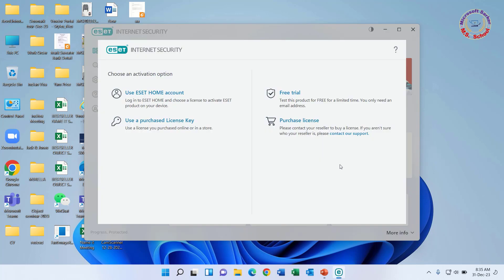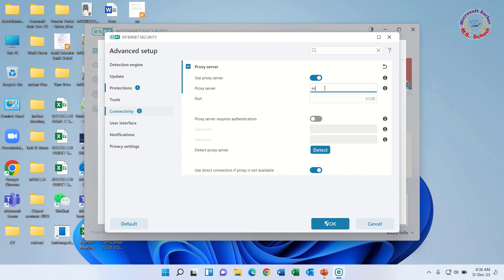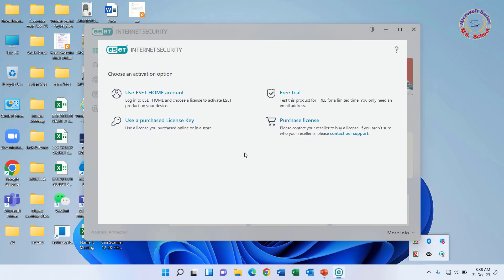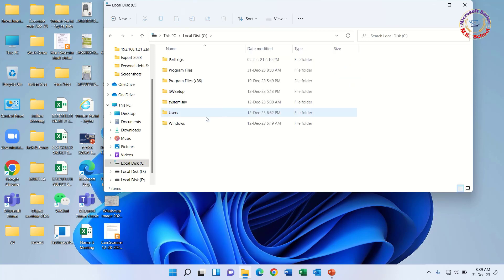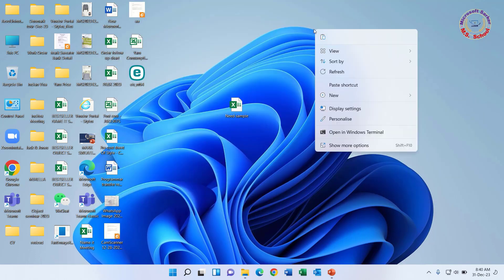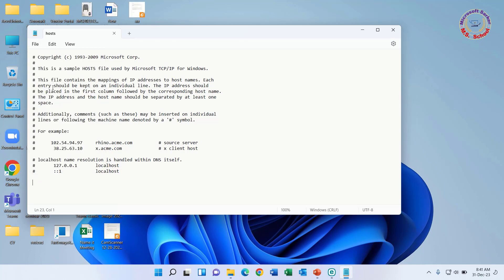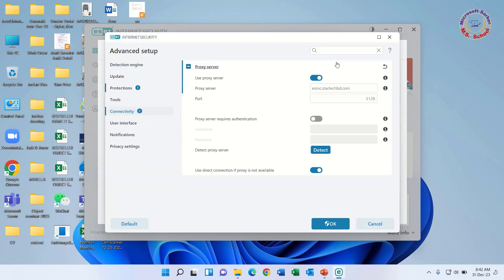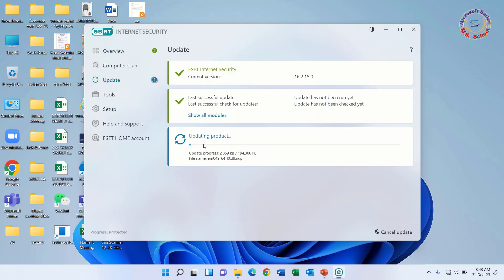Solution : Eset Internet Security | Activation failed | We Could Not Reach The Activation Server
Solution : Eset Internet Security | Activation failed | We Could Not Reach The Activation Server | ESET.

Timestamps:
00:00 Intro
00:21  Eset  Antivirus  Authority  Domain link
01:02  Eset Home user ID and Password
01:30  Change the Hosts Name
03:41 Outro

Today I will show how to solve eset antivirus Activation failed. we could not reach the activation server. the eset servers do not seem to be reachable at the moment. this may take a little while retry the activation later.

Step-1
 Eset  Antivirus  Authority  Domain link

1.now i click more info under left the software
2. now click the connectivity from left menu
3. click now proxy server switch on and type the proxy server link provided by the supplier.
4. click ok
5. now put this license key into the key box, after clicking continue for activation.
6.but showing  same problem  .now  trying to another way

Step-2
Eset Home user ID and Password

1. now we are using the Eset home user ID and password to try to activate it. It's already created an account for me.
2. but showing  same problem with failed  .now  trying to next step way.

Step-3
Change the Hosts Name

1. Press the Windows key + e to open the This PC Settings menu.
2. Windows/system32/Drivers/etc/hosts
3. now copy the "hosts" file and paste to desktop. rename and edit to "txt" file extension.
4. now remove the eset hostname and IP, save this file, and copy to that etc file.
5. now again going to activation
6. now put this license key into the key box, after clicking continue for activation.
7. now off the proxy server switch and remove the link because it is another step or solution.
8.  click on activate
9. you have seen activation is Successful and now enjoy.